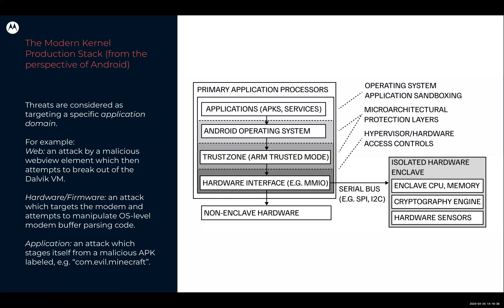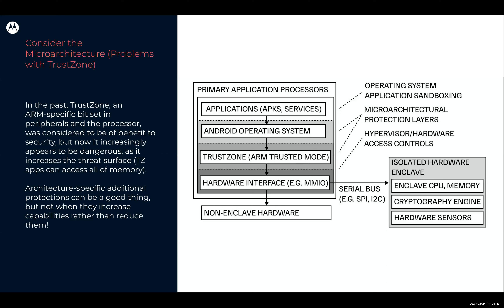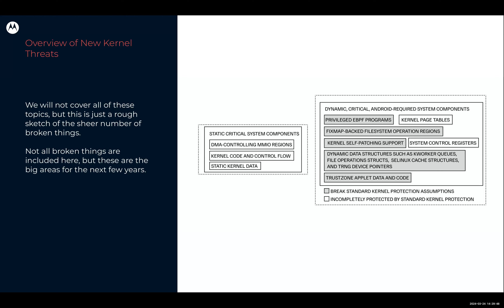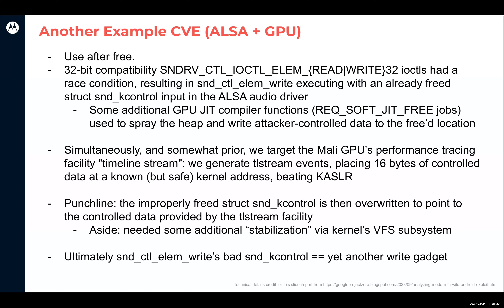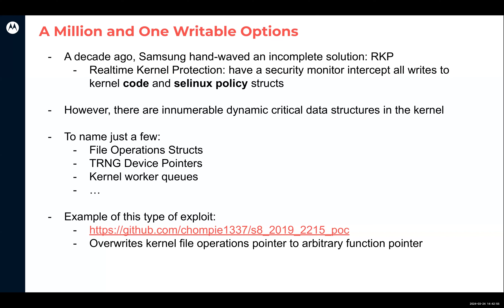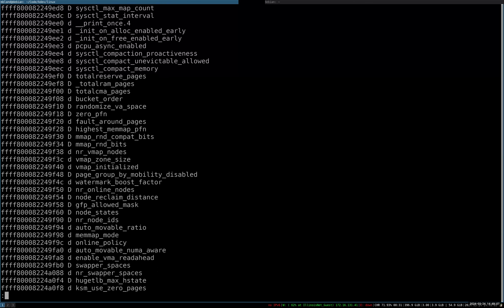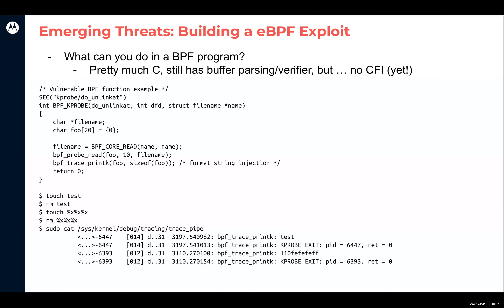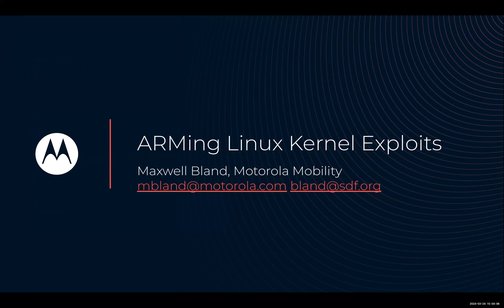Linux Kernel Exploitation with Maxwell Bland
Join Maxwell Bland, recent PhD graduate from UIUC, for a talk about contemporary Linux kernel exploitation strategies!

The last five years have introduced extensive new subsystems to common Linux kernel downstreams, such as BPF, EROFS filesystems, and self-patching code. These new systems have introduced novel, unsolved threat vectors for the Linux kernels, and exploit chains targeting these subsystems are further exacerbated by existing exploits techniques targeting writable resources such as file operations structures, TRNG device pointers, and MMIO registers. While point-patches can and do mitigate a number of attack vectors, these do not systematically harden kernel maintenance procedures and infrastructure, resulting in the continued publicization of new exploits leveraging old techniques. This presentation dissects the anatomy of three recent high-profile kernel exploits and their mitigations, then rediscovers a number of memory management assumptions and microarchitecture-level kernel modifications (e.g. BPF-CFI) necessary to guarantee kernel security moving into the next decade. It ends by discussing a number of emerging exploit paths, steps for effective Linux kernel patch submissions and testing, and larger issues regarding the incorporation of patches into downstream projects like Android.